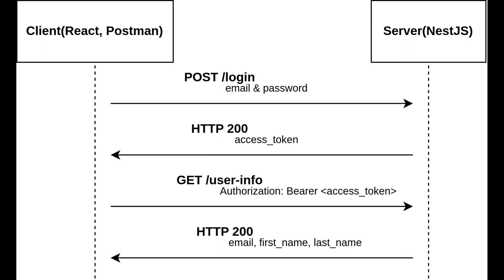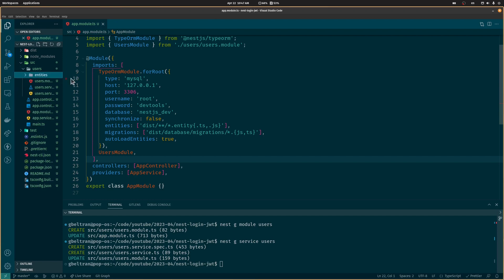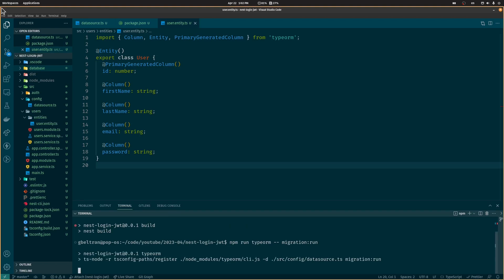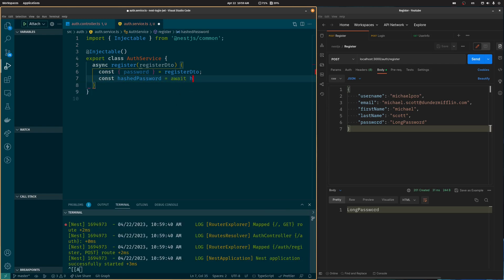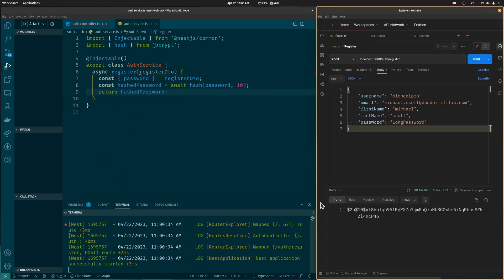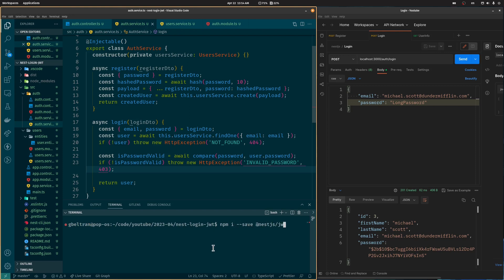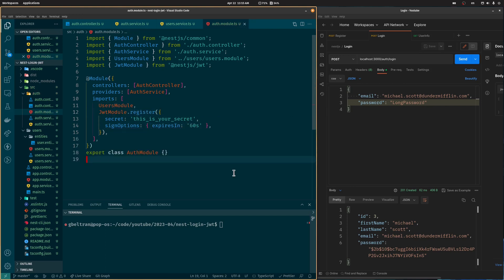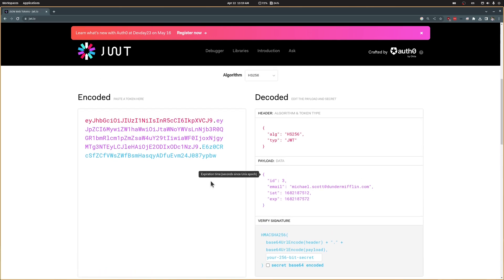NestJS Token Authentication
Nest js token authentication tutorial.
I will show you how to generate jwt from nest js and create a guard to protect routes.